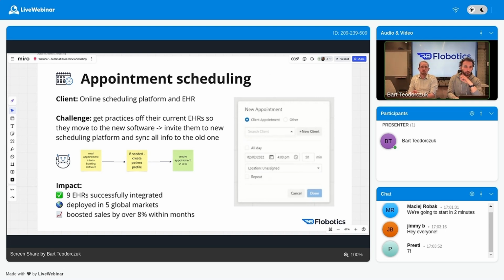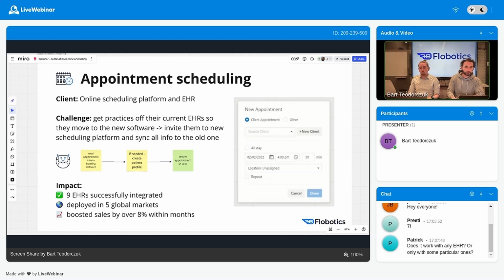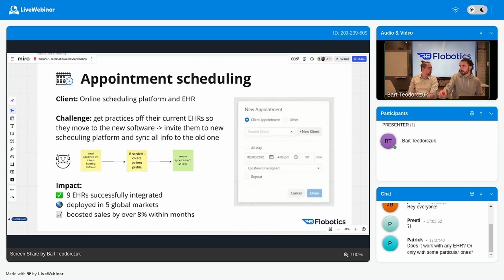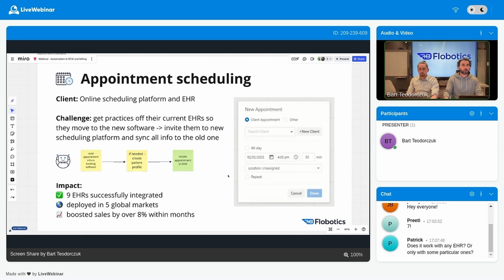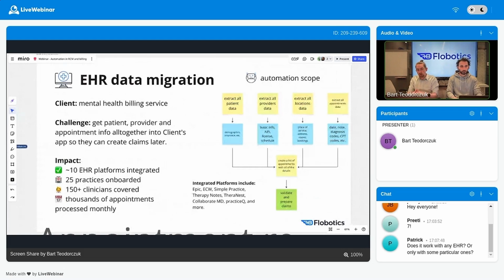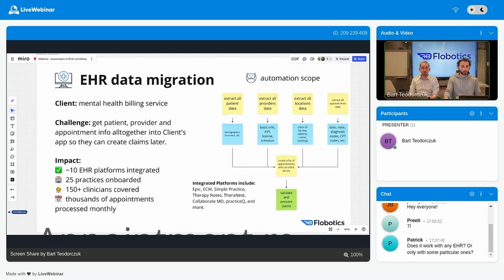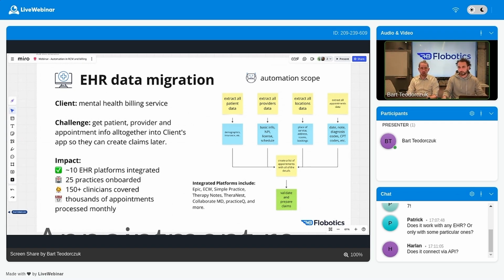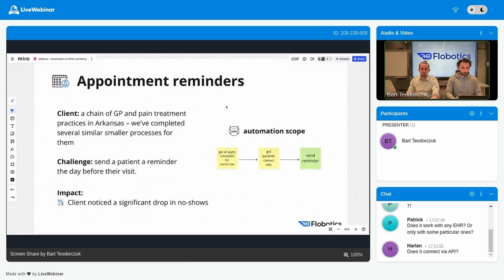RCM Made Easy: Automating Appointment Scheduling & Patient Registration [Webinar Part 1]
In Part 1 of our RCM Made Easy webinar series, Flobotics CTO Karl Mielnicki and RPA Tech Lead Bart Teodorczuk reveal how automation simplifies appointment scheduling and patient registration — two critical touchpoints in the healthcare revenue cycle.
✅ Streamline front-desk operations
✅ Minimize manual data entry errors
✅ Improve the patient intake experience

Join our technical experts as they walk you through real-world workflows and automation use cases designed specifically for healthcare providers, clinics, and RCM teams.